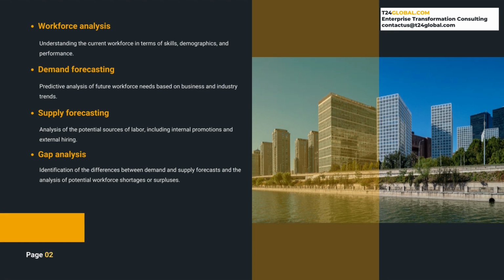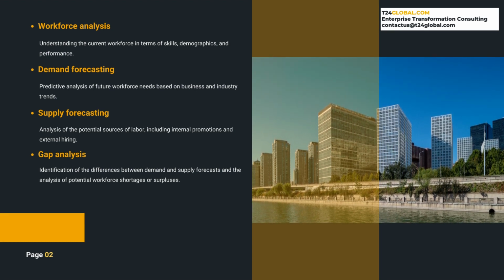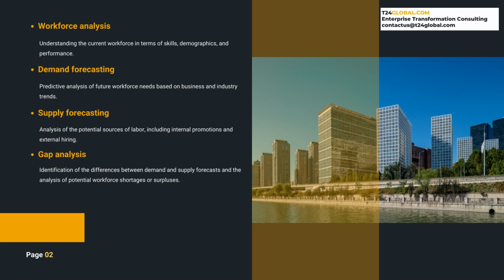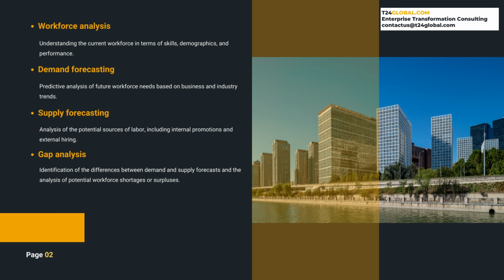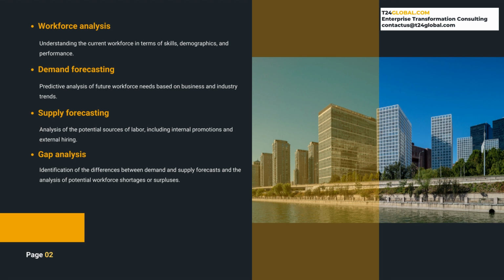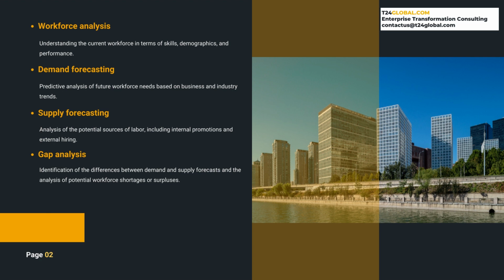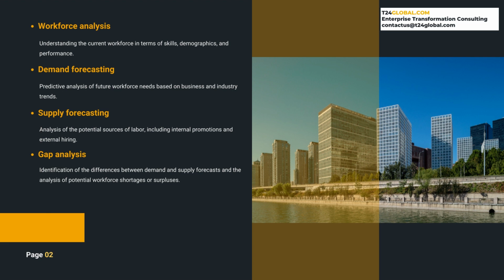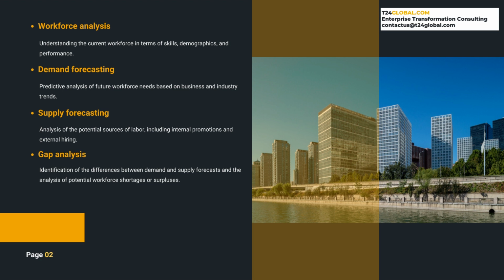63- Key Components of Workforce Planning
Key Components of Workforce Planning